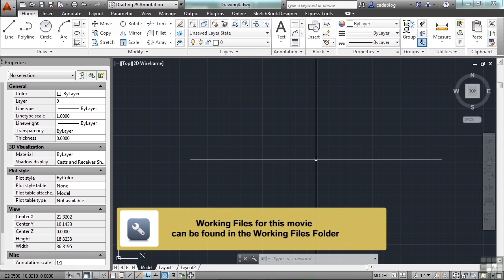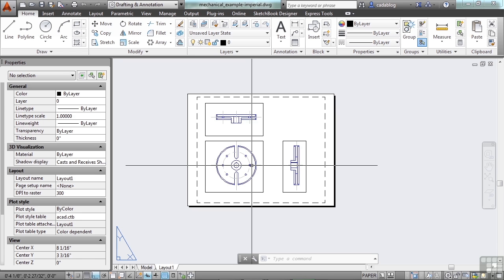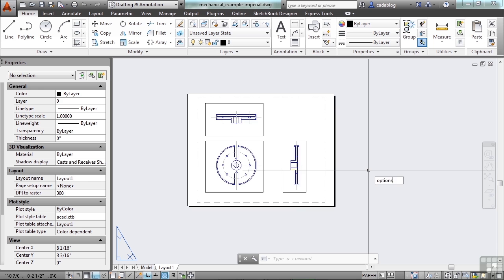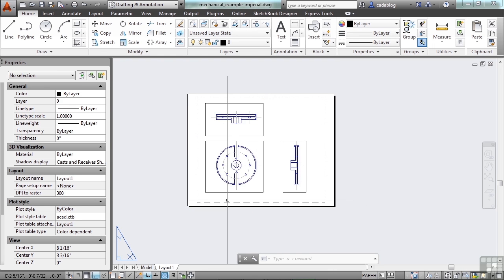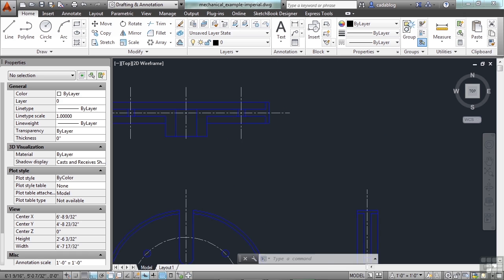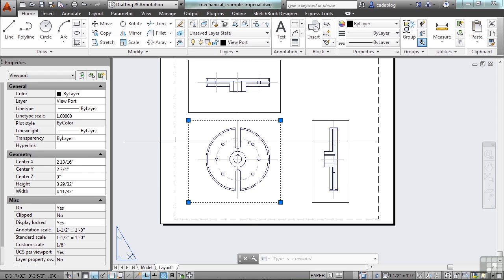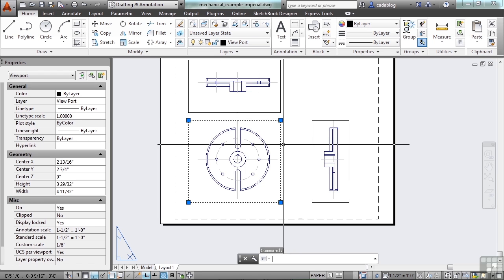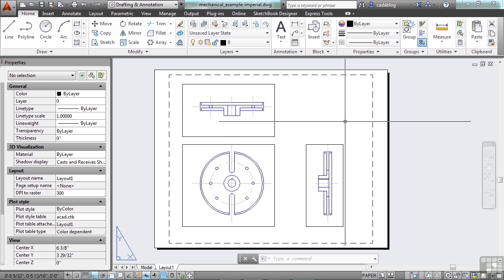Model And Paper Space:What Is The Difference?